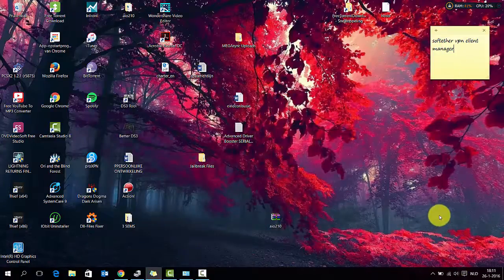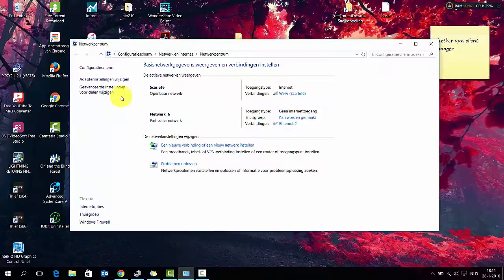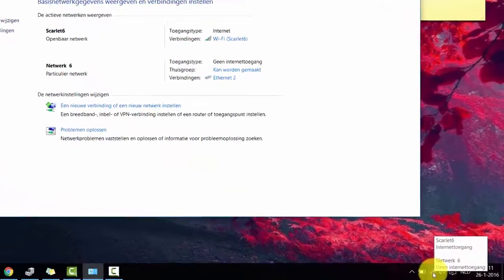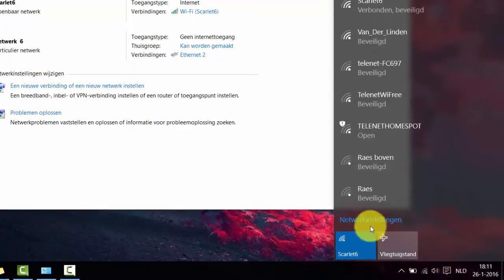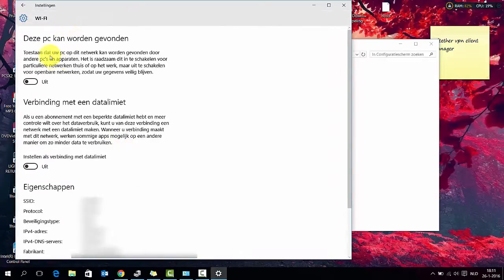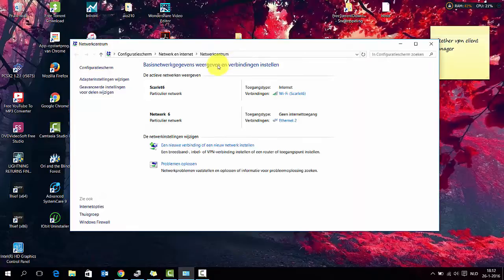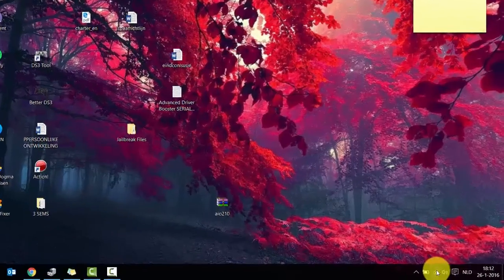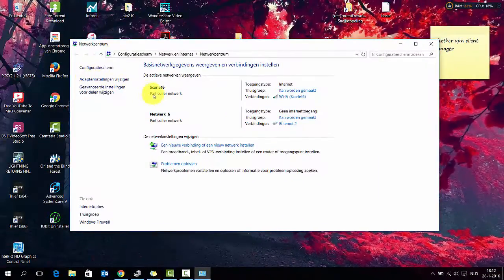How to change Wireless Network Public to Private Windows 8/10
the standaard network settings on windows 8/10 is normally Pubic, but this is not recommended for private users because your information can be available to the public.